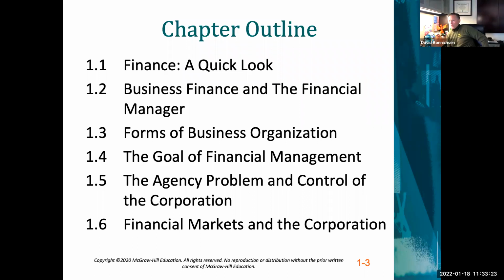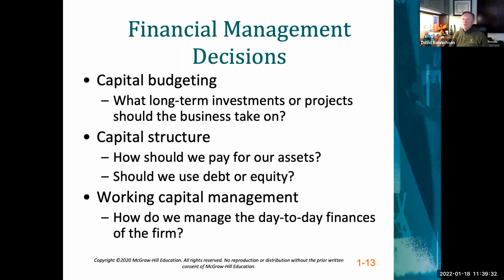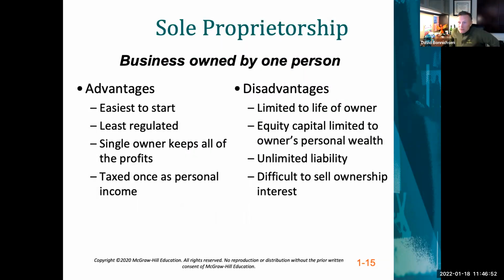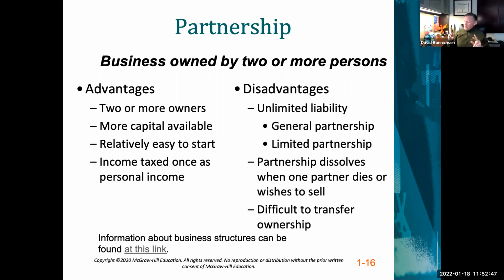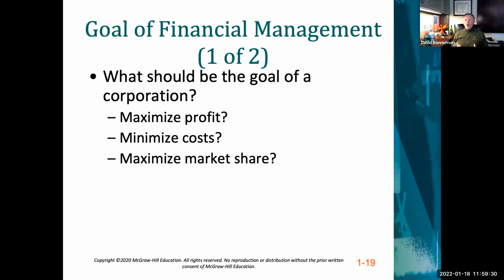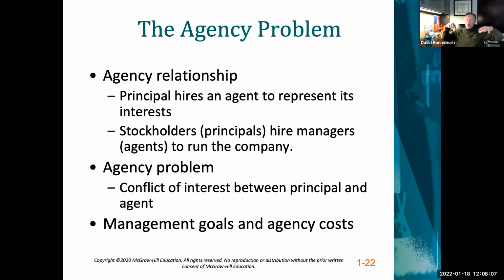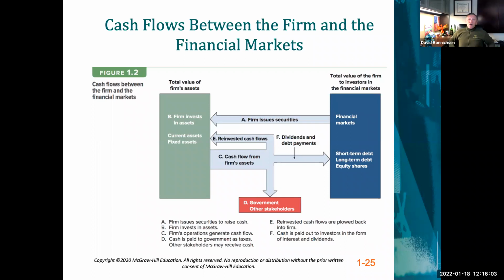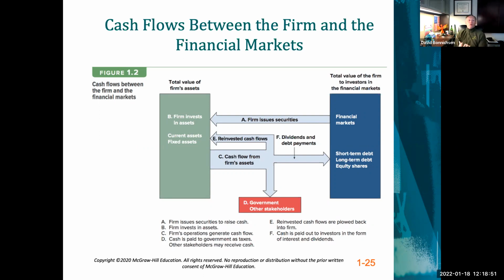Introduction to Financial Management